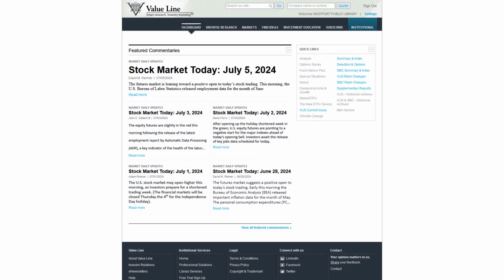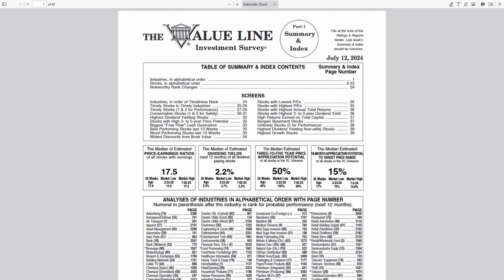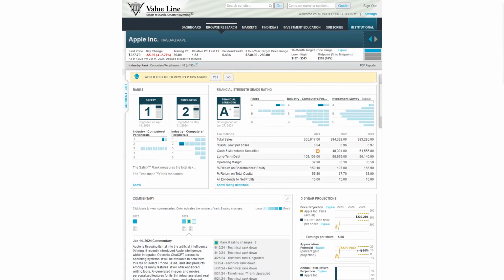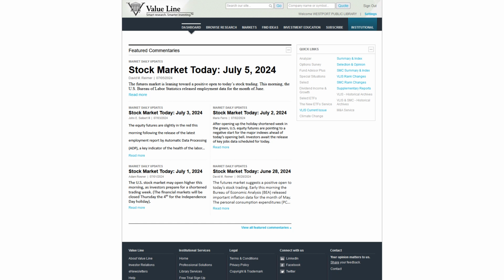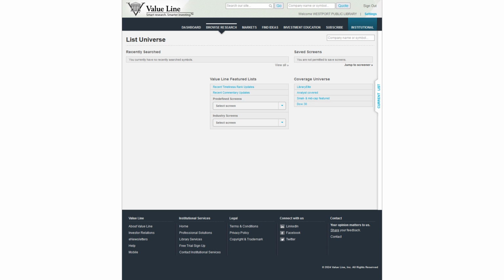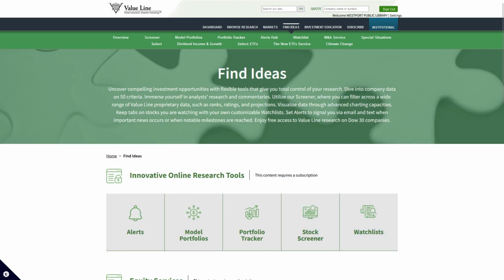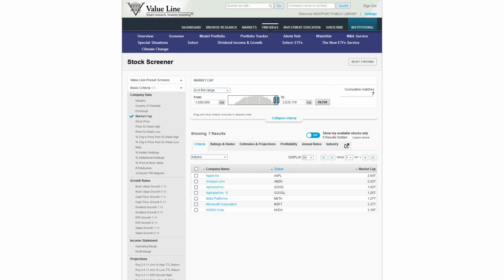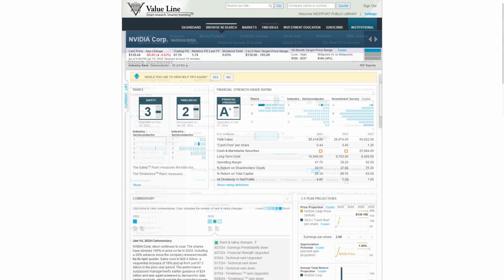Getting Started with Value Line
Learn how to use the digital version of Value Line, a stock analysis tool for informed investment decisions.